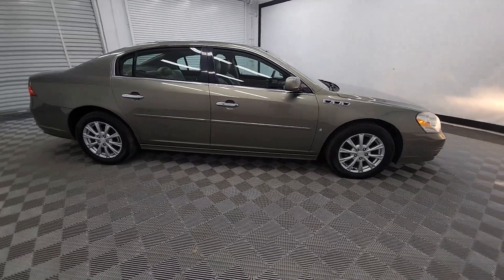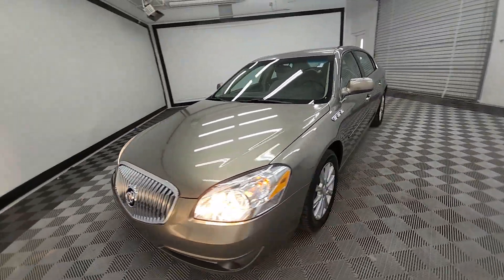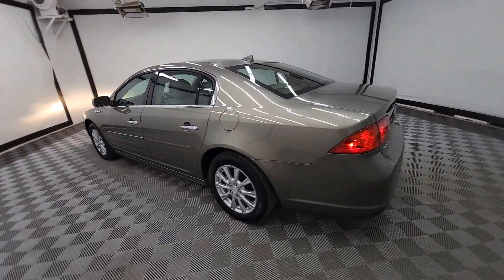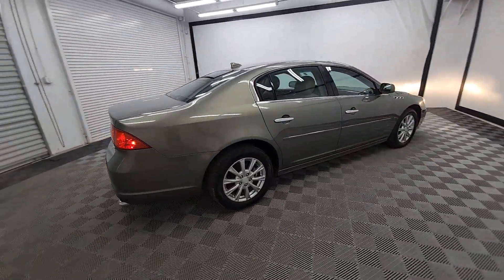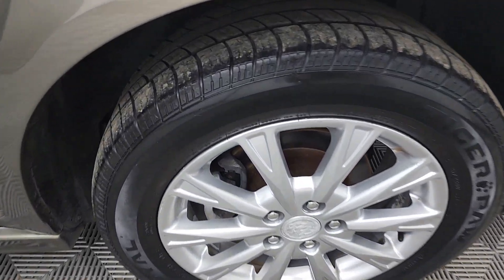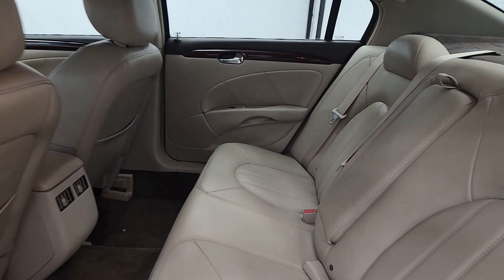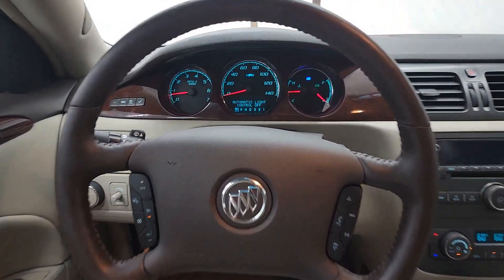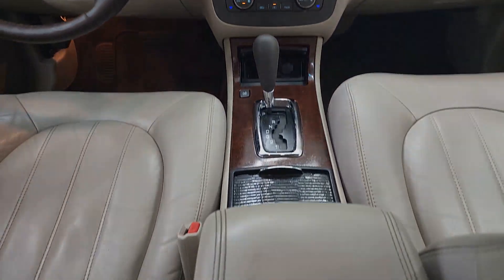2010 Buick Lucerne Birmingham, Hoover, Alabaster, Vestavia Hills, Helena P12461A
Light Bronze Metallic Used 2010 Buick Lucerne CXL available in 1595 Montgomery Hwy., Birmingham, Alabama at Tameron Hyundai. Servicing the Birmingham, Hoover, Alabaster, Vestavia Hills, Helena area.

Tameron Hyundai
1595 Montgomery Hwy

Light Bronze Metallic 2010 Buick Lucerne CXL FWD 4-Speed Automatic Electronic Enhanced 3.9L V6 SFI Flex Fuel Cocoa/Shale Leather Preferred Equipment Group 1XL.brbrThis vehicle is available at our Economy Outlet which is located at 1595 Montgomery Hwy in Hoover across from Wells Fargo and Northcutt Dental. Our vehicles go through a complete safety inspection get professionally detailed then are ready for you and priced to sell. If you are interested in this vehicle please contact us by by phone at or submit and online inquiry and someone from our sales team will get back with you immediately. Recent Arrival! 17/26 City/Highway MPGbrbrAwards:br * 2010 KBB.com 10 Most Comfortable Cars Under $30000brWe appreciate your interest and please contact us by phone email or online inquiry and well get back to you immediately. At Tameron Hyundai youre going to love the way youre treated! We offer financing for ALL credit situations. Please give us a call or stop by to test drive we work hard for our customers. .brbrReviews:br * If youre a current or former large Buick sedan lover or have been away from roomy comfy big American sedans for a while and would like a good reason to return Lucerne is easily the best full-size Buick ever and one of the best full-size American cars of any brand. Source: KBB.com